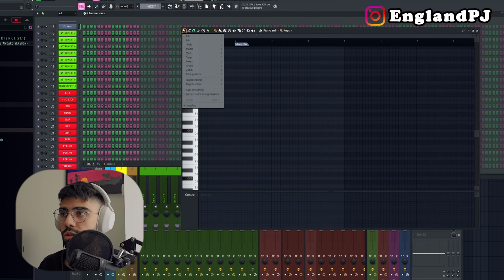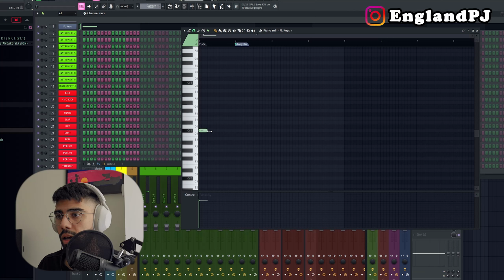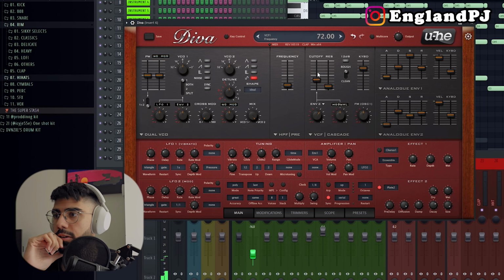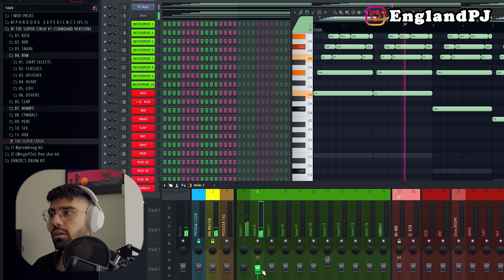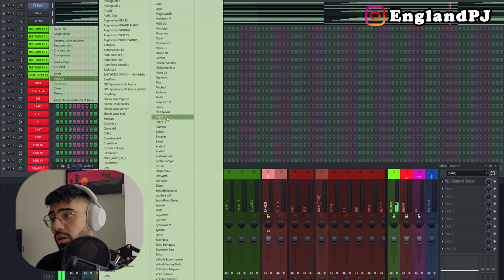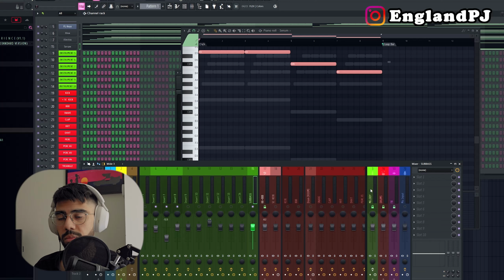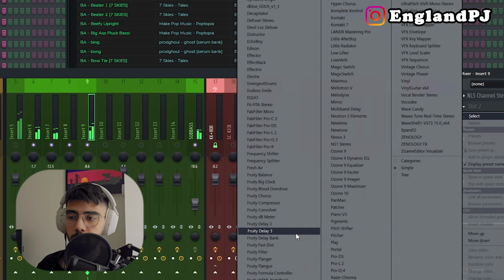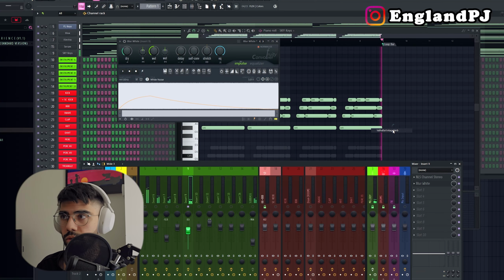Making a very MELODIC beat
Making a melodic trap beat in fl studio from scratch

0:00 intro
0:30 the sauce
1:39 the main melody made
2:00 layers
3:05 arp
3:20 subbass
4:30 simple pluck
5:20 ambience cheatcode
5:50 drums
7:00 outro

FREE FREE FREE DISCORD TEMPLATE IN MY DISCORD SERVER

Like my beats? Want to use a beat? Go ahead! Just make sure to give me credit for the beat :) Interested in purchasing a beat?? Shoot me a message and we can work something out!

--TAGS IGNORE--